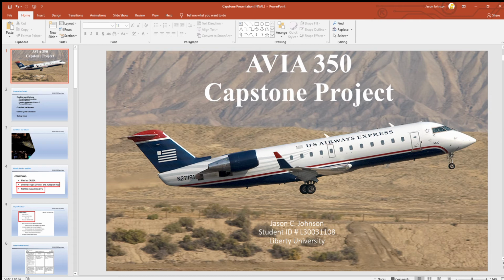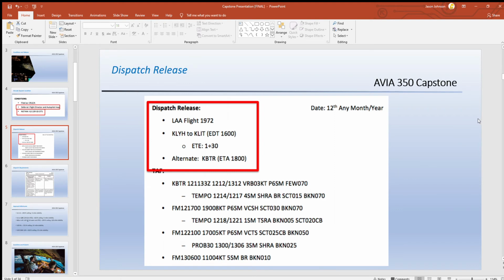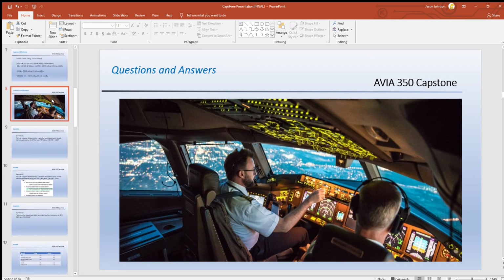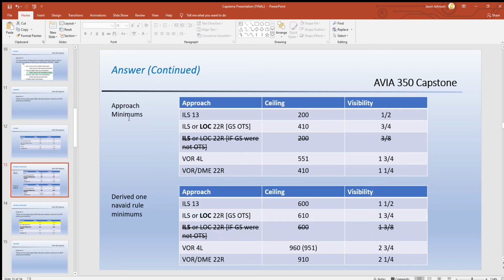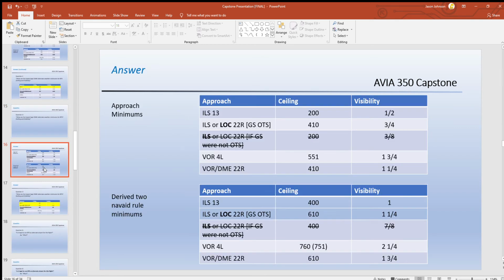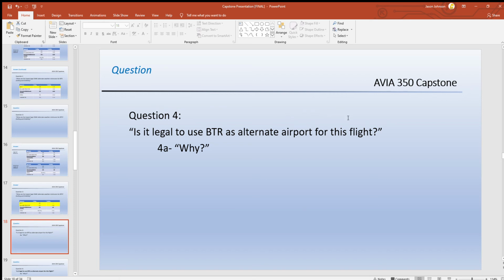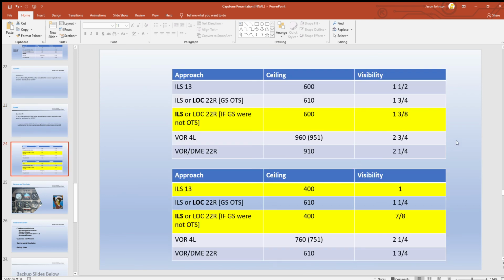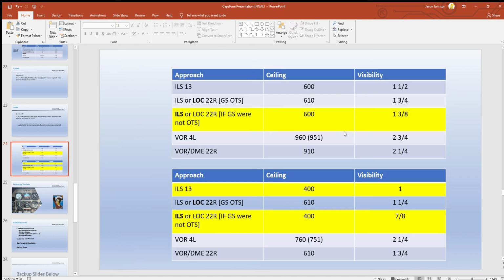AVIA 350 - Capstone Presentation